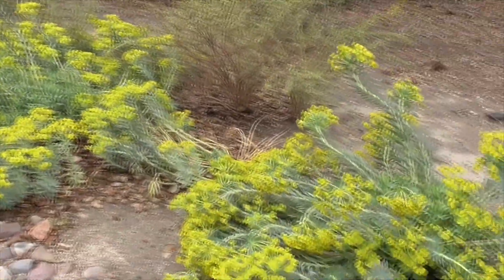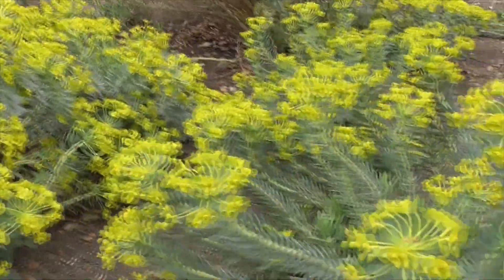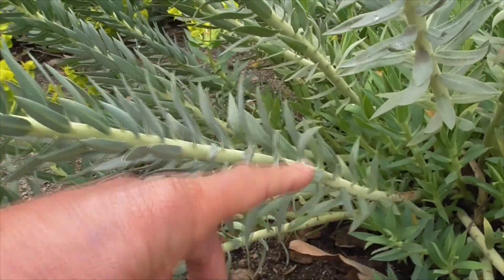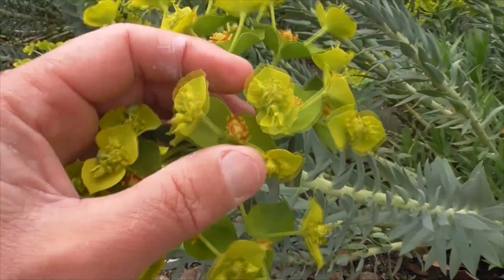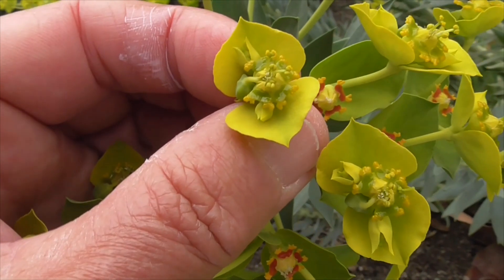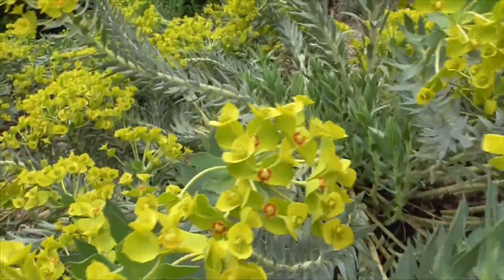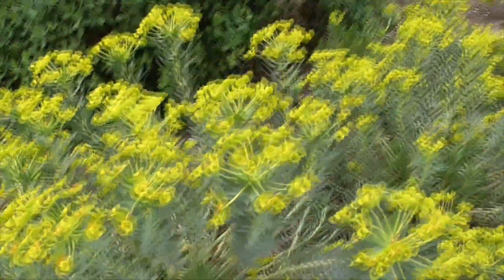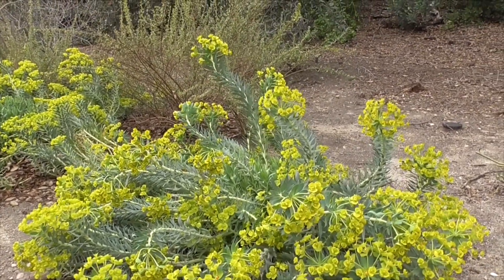EUPHORBIA RIGIDA flowering in Coto de Caza; aka Silver Spurge, Upright Myrtle Spurge, Gopher Spurge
Take a look at our beautiful flowering Euphorbia rigida; ornamental succulent all the way from the Mediterranean.  Flower cyathia anatomy, stems, leaves and tips on care and maintenance, propagation.